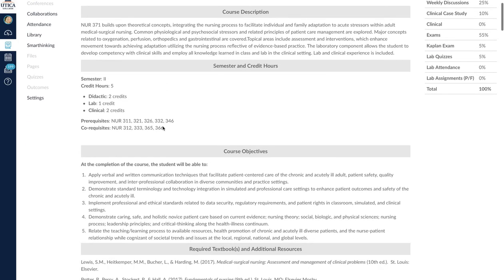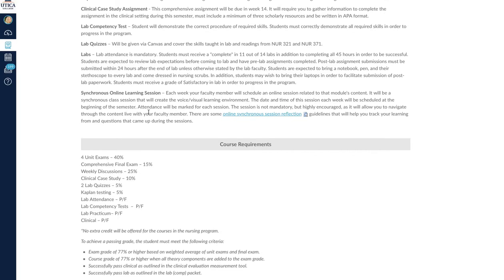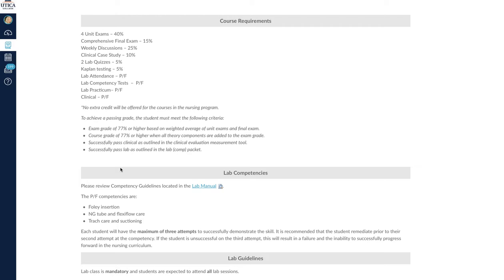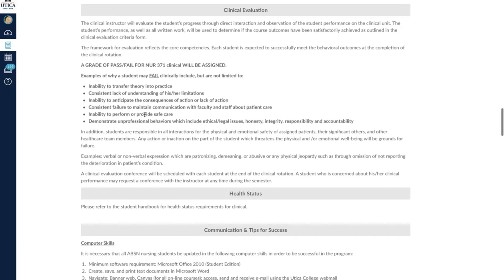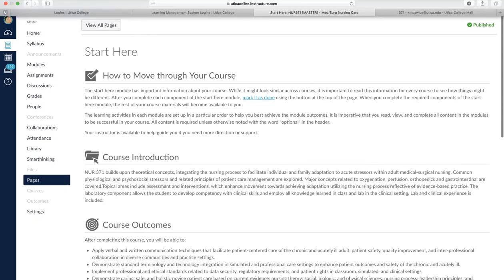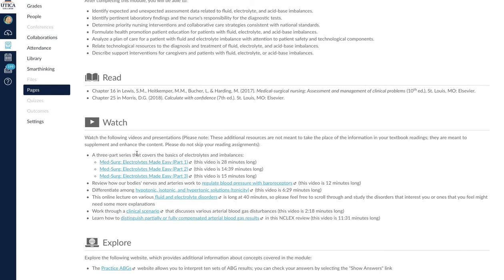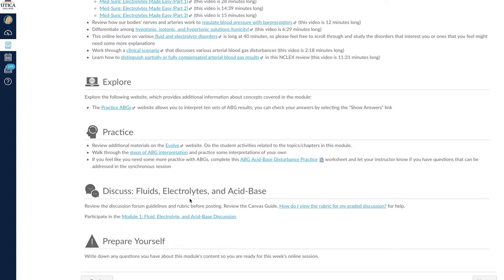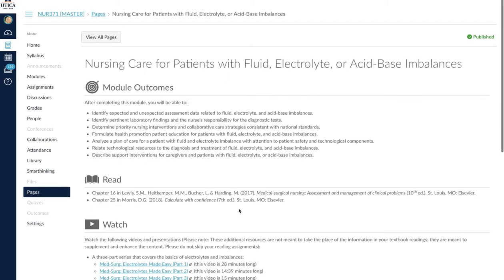NUR 371 Introduction to Med/Surg Nursing Care